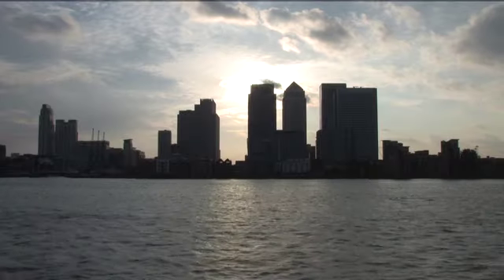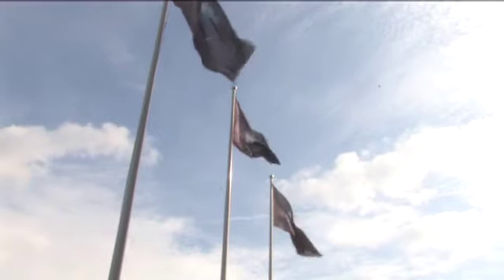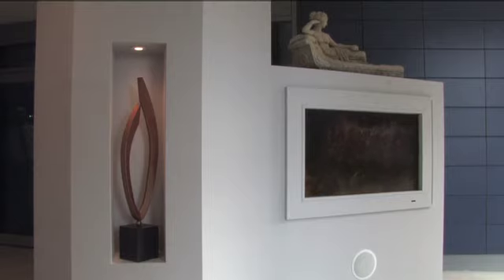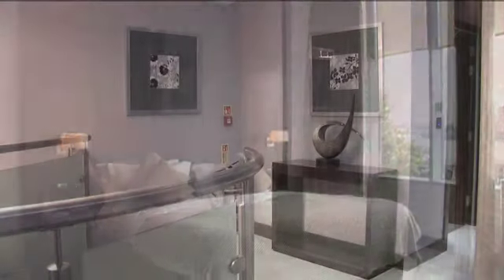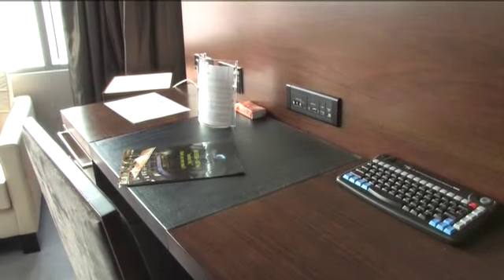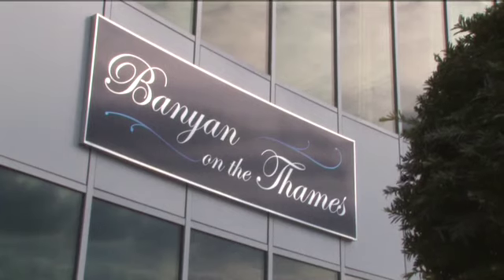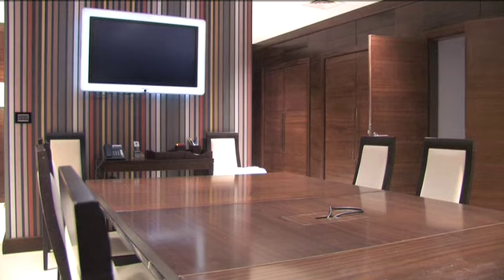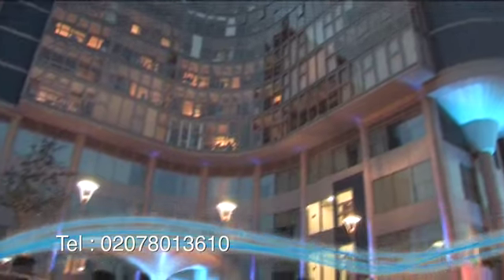rafayel_hotel.mp4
Rafayel Hotel Web Video